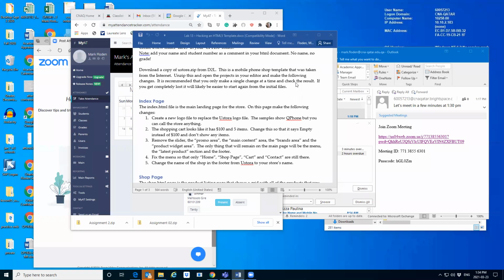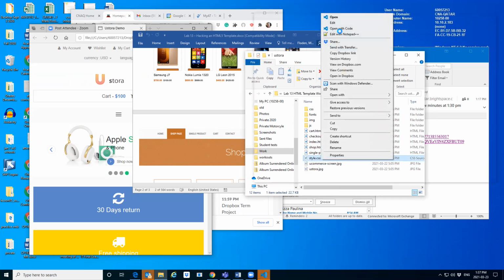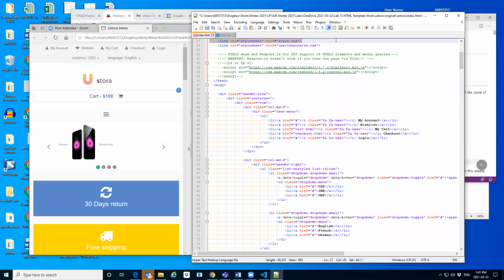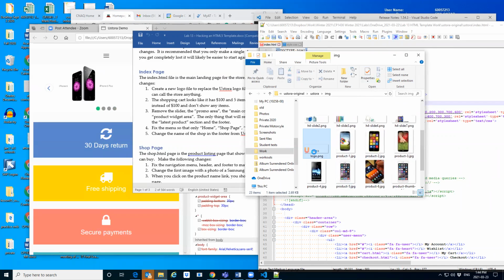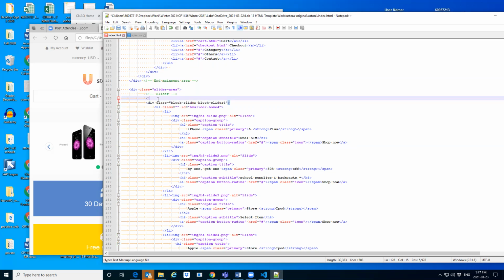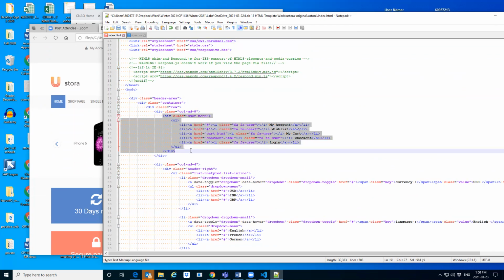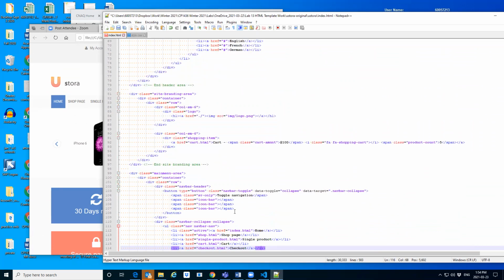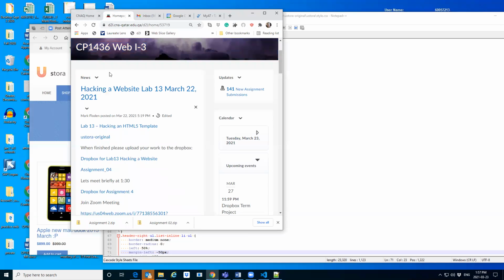CP1436 Section 3 meeting 1:30 pm 23 March 2021 hacking a website